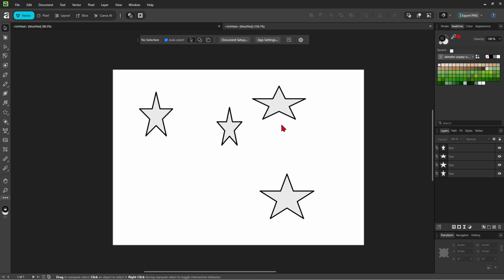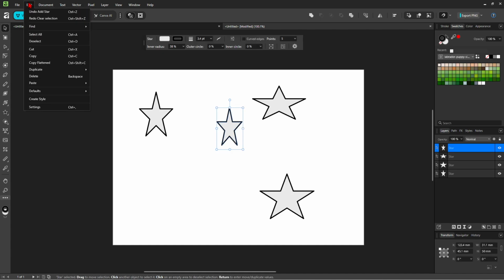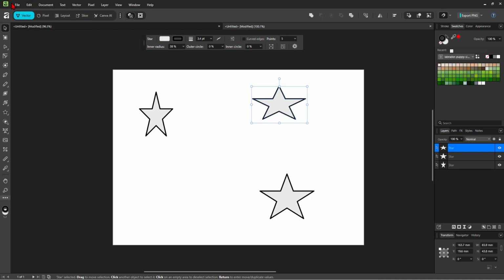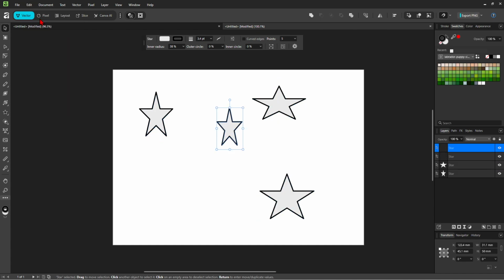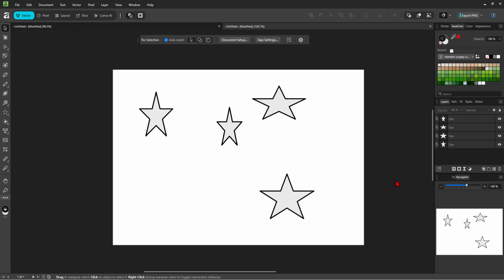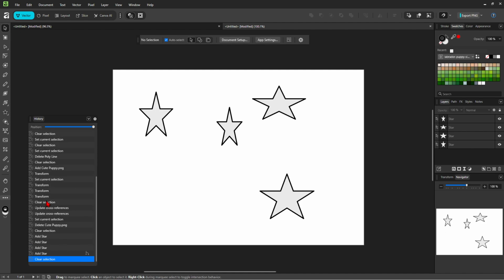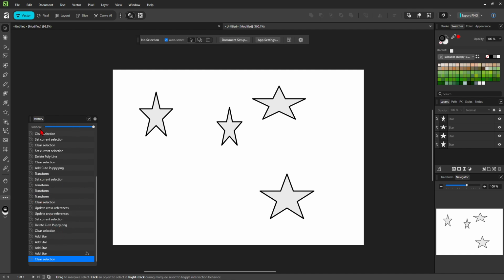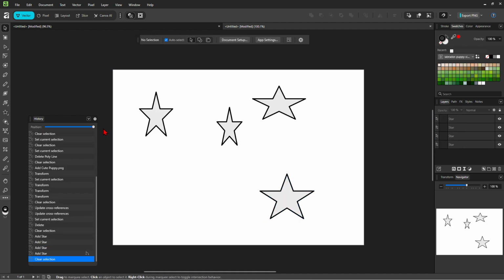How To Undo Redo In Affinity Designer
Learn how to undo and redo in Affinity Designer with this quick beginner-friendly tutorial. I’ll show you the keyboard shortcuts, toolbar buttons, and how to use the full history panel to jump back through edits. Perfect for new users wanting more control while designing.